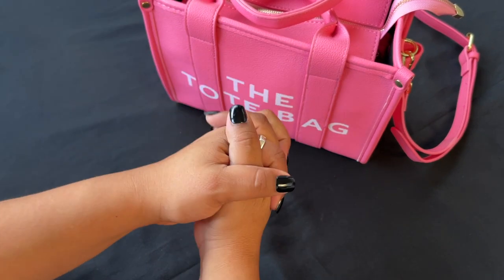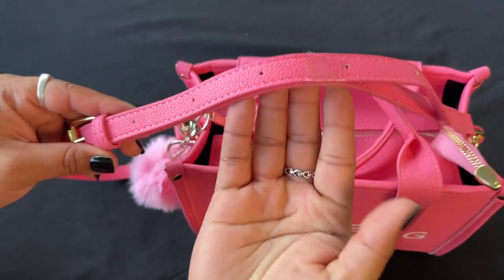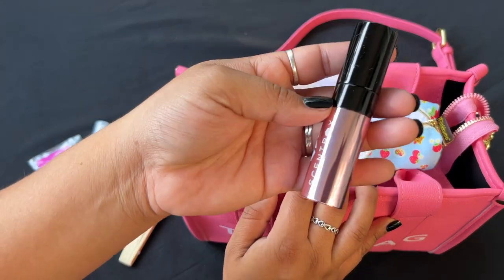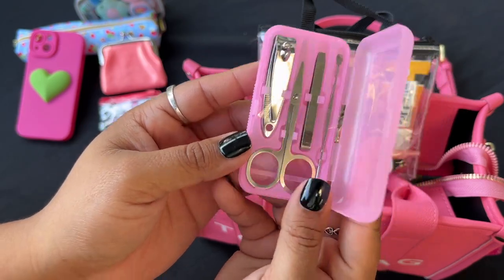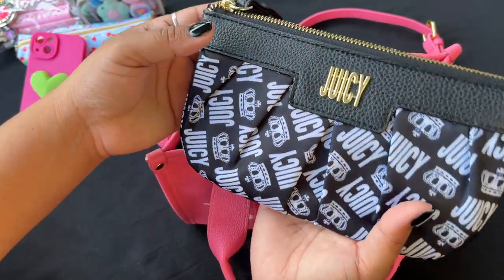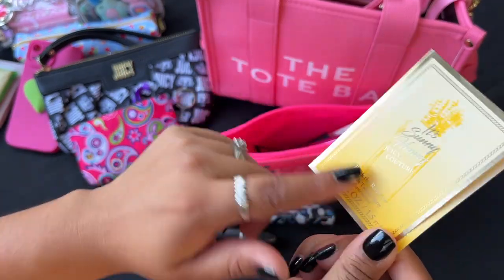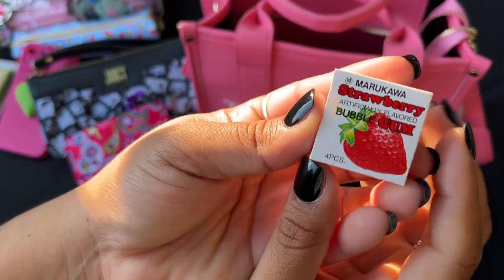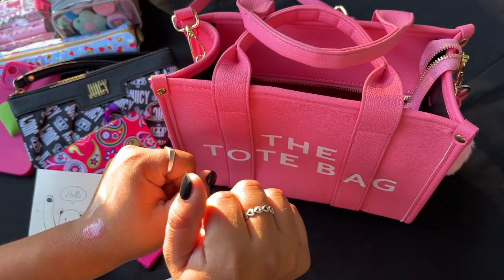What's In My Bag ?? The Tote Bag✨💕 (From TEMU)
🚨🚨🚨(This item was discontinued so I'm sharing This bag in the same style!

HR5F001715